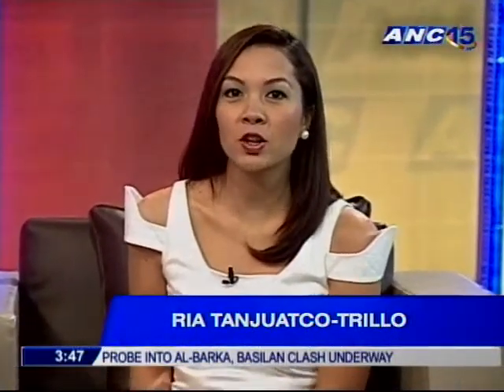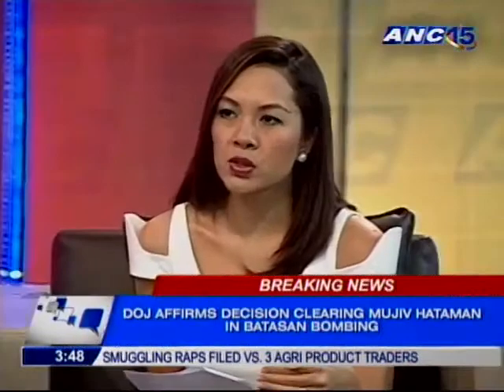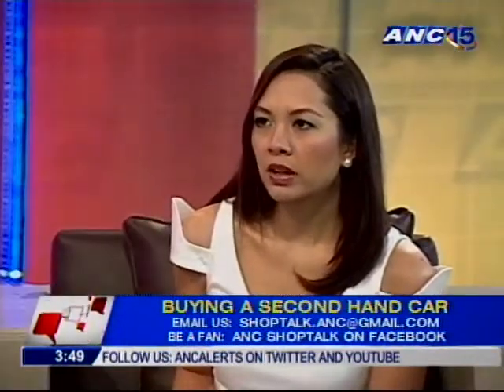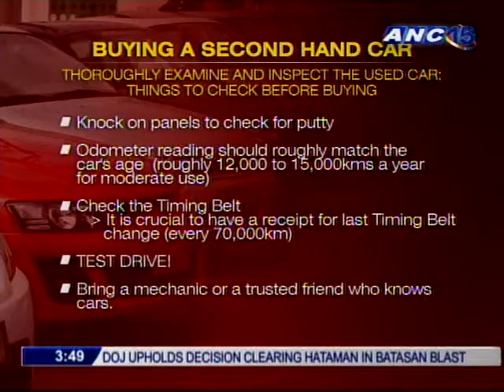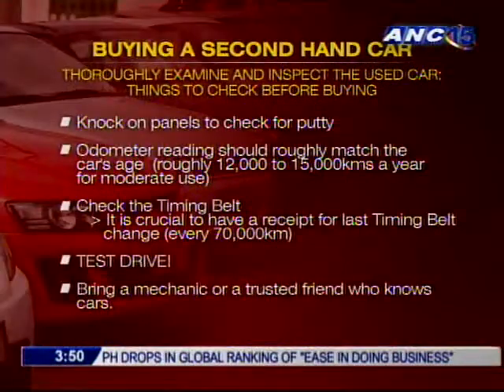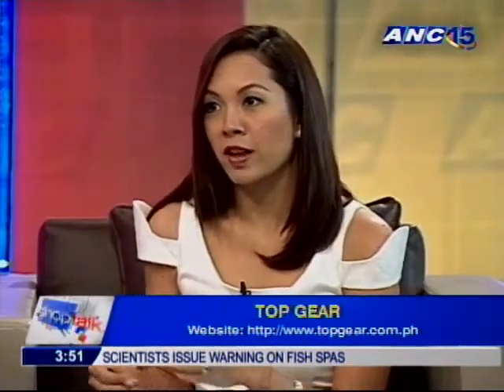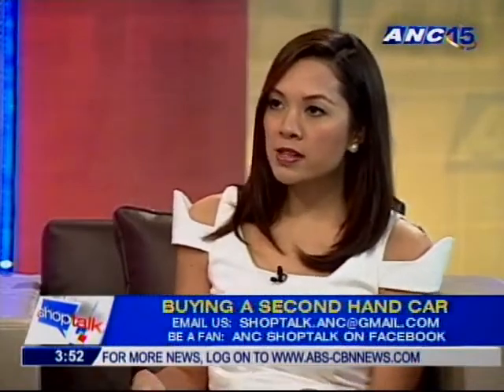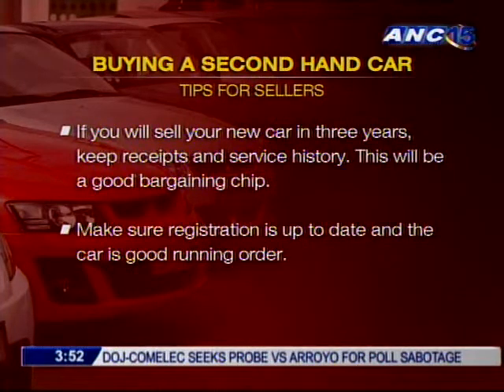ANC Shop Talk: Buying A Second Hand Car 2/2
Guest:
Paulo Subido, Associate Editor, TopGear Magazine